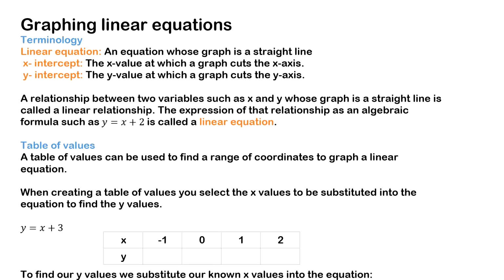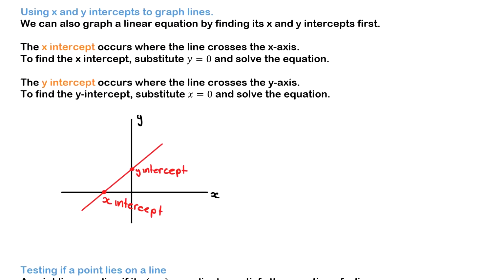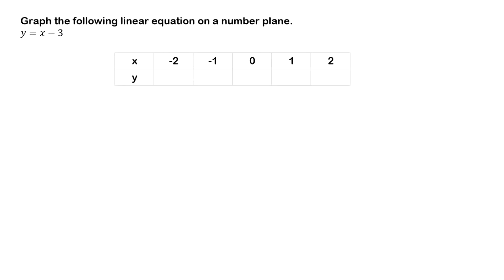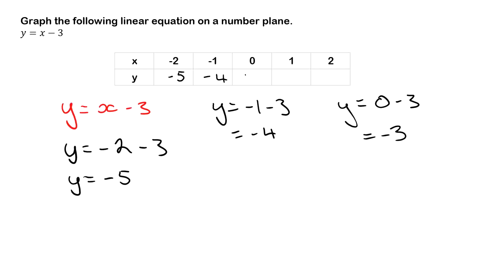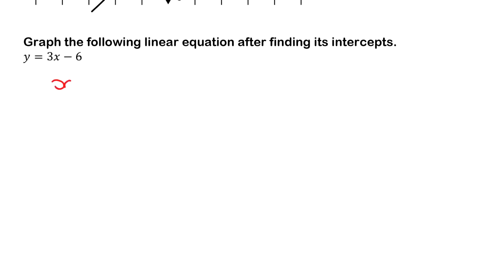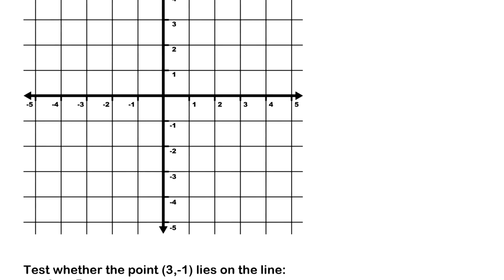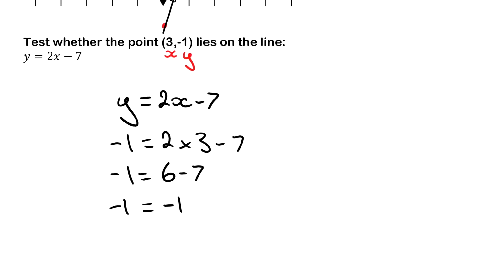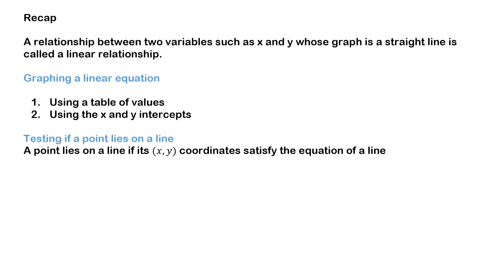Graphing linear equations with worked Examples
This video briefly covers graphing linear equations for Stage 5.3 Mathematics in NSW. The video covers terminology, introduction to the graphing linear equations, including intercepts, table of values and testing for points on a line as well as answering some basic questions.

0:00 Introduction
2:15 Example 1
3:49 Example 2
5:20 Example 3
6:05 Example 4
5:50 Recap